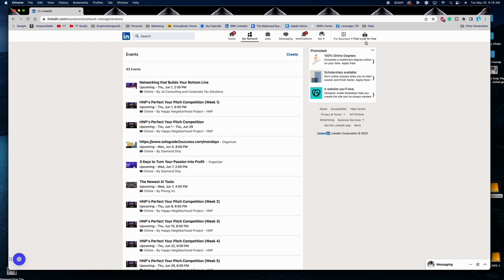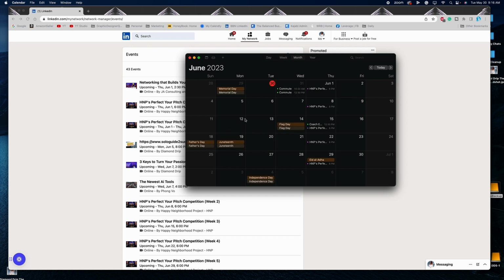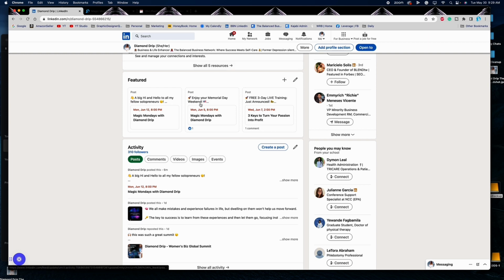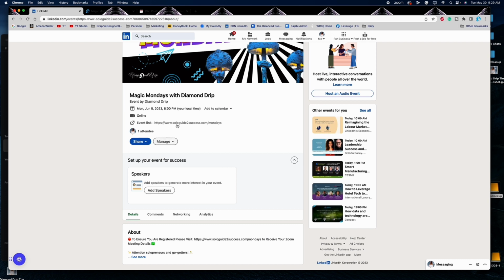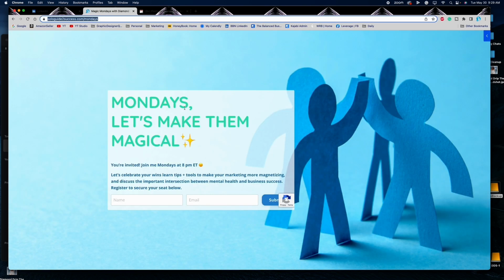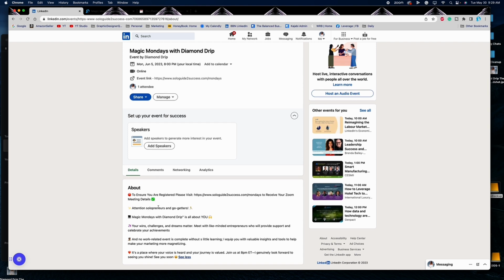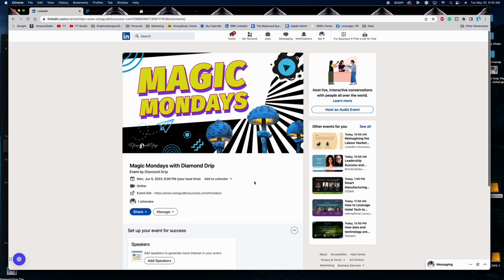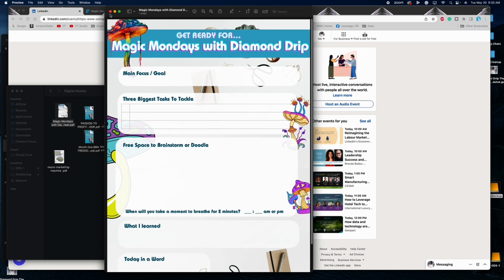Creating LinkedIn Events - Boost Your Professional Network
Welcome to our comprehensive tutorial on creating LinkedIn Events! 🌟 Join us as we guide you through the process of hosting engaging professional gatherings on LinkedIn. 👥💼

In this video tutorial, you'll learn how to create successful LinkedIn Events that attract the right audience, foster meaningful connections, and boost your professional profile. 📈✨

Watch the tutorial now to unlock the power of LinkedIn Events for your professional success! 💪